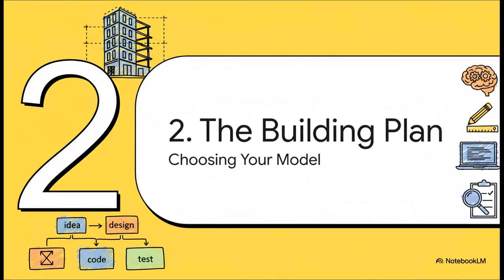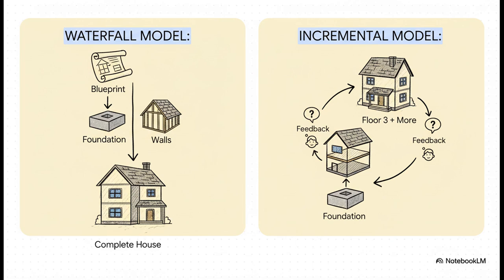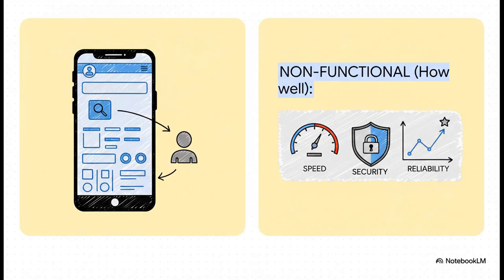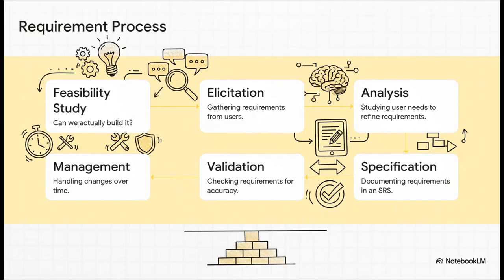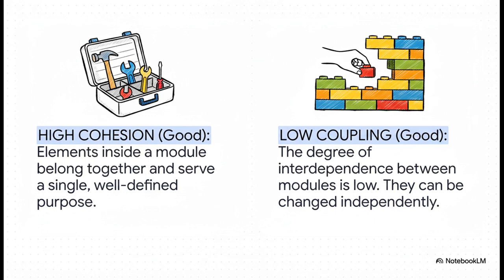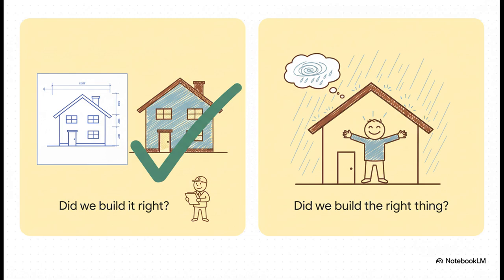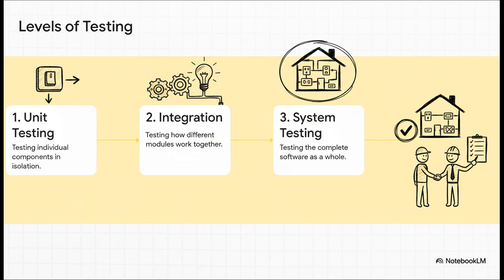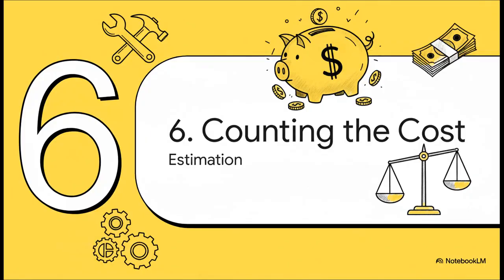Software Engineering( SE ) Overview